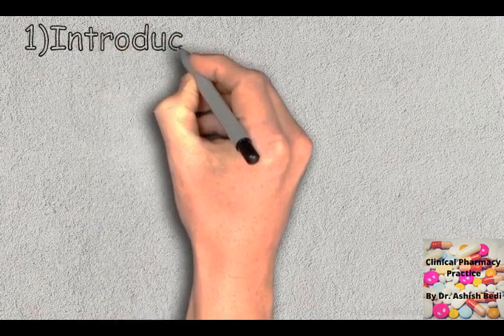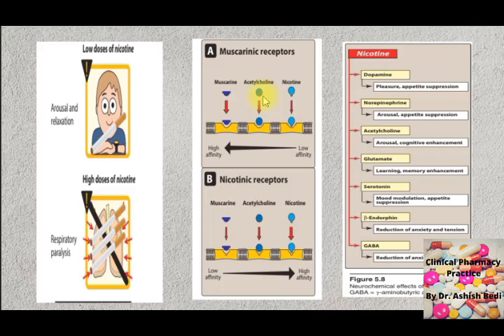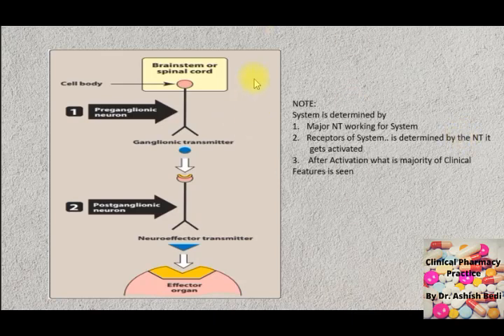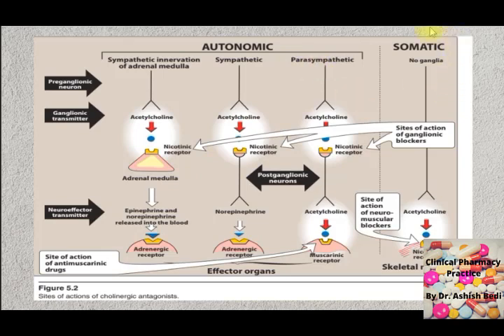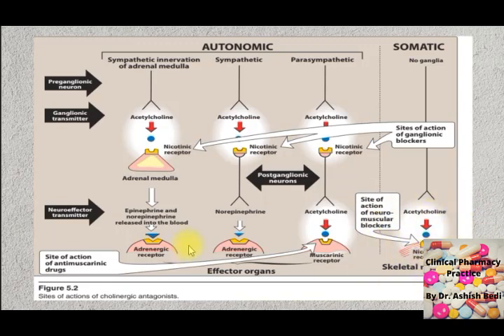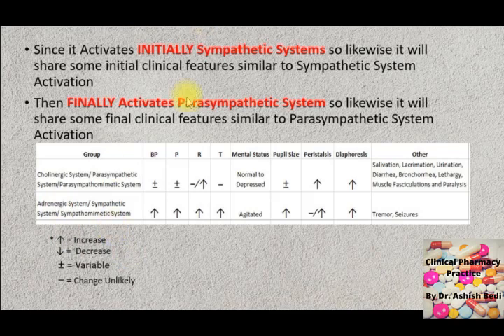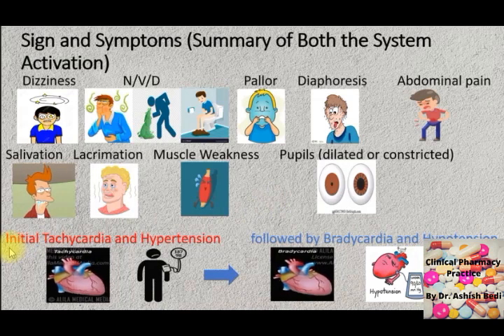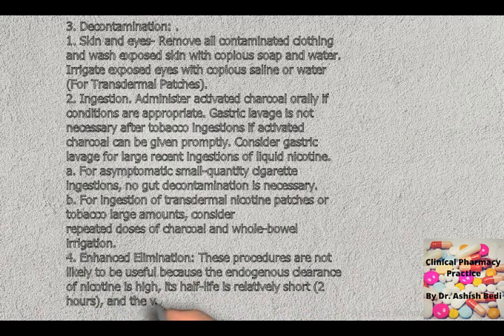Clinical Toxicology of Tobacco Poisoning